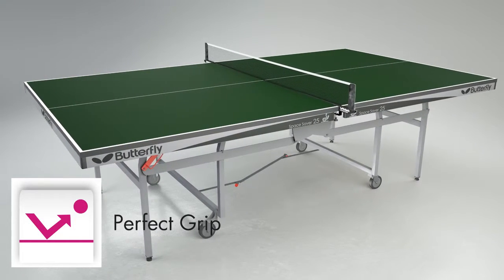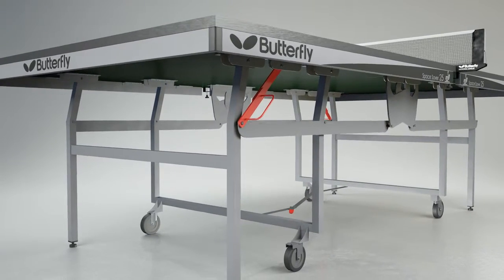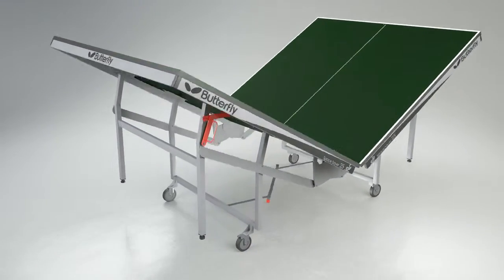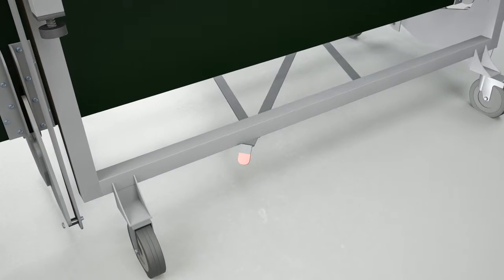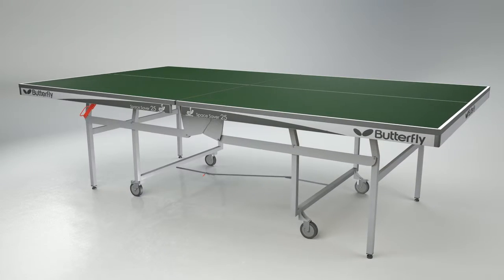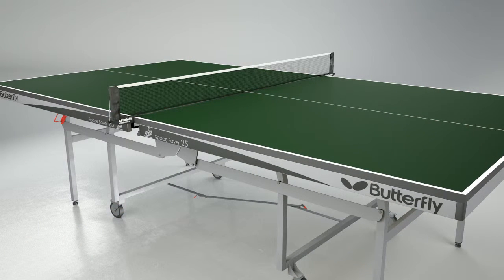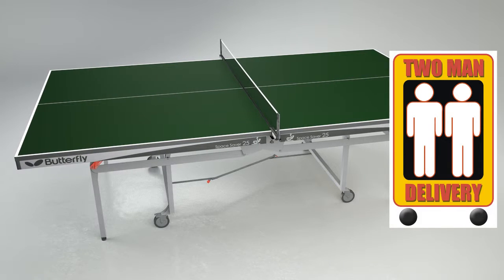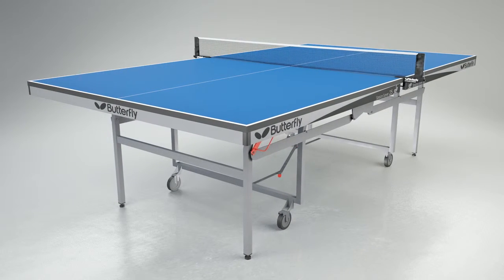Space Saver 25